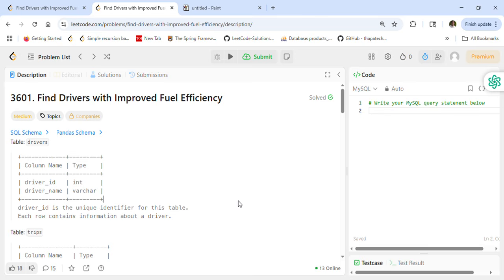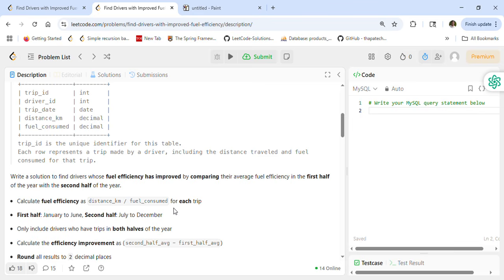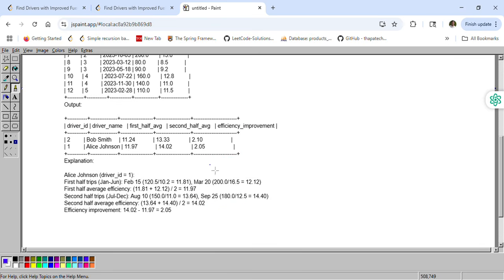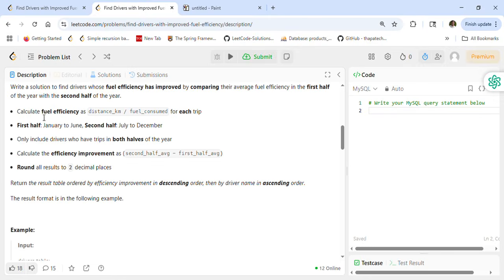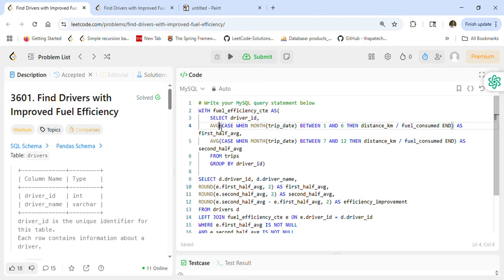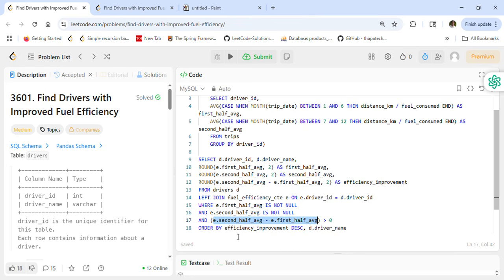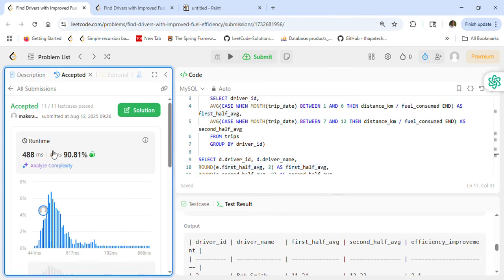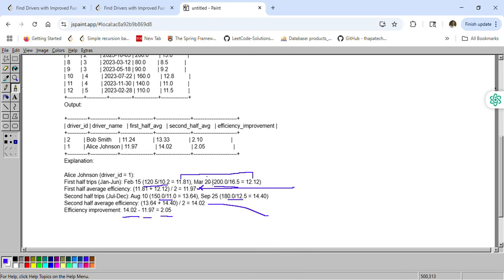Leetcode 3601 Find Drivers with Improved Fuel Efficiency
Leetcode 3601  Find Drivers with Improved Fuel Efficiency - Medium Complexity SQL Problem

Problem Description:
Table: drivers

| Column Name | Type    |
| driver_id   | int     |
| driver_name | varchar |
driver_id is the unique identifier for this table.
Each row contains information about a driver.
Table: trips

| Column Name   | Type    |
| trip_id       | int     |
| driver_id     | int     |
| trip_date     | date    |
| distance_km   | decimal |
| fuel_consumed | decimal |
trip_id is the unique identifier for this table.
Each row represents a trip made by a driver, including the distance traveled and fuel consumed for that trip.
Write a solution to find drivers whose fuel efficiency has improved by comparing their average fuel efficiency in the first half of the year with the second half of the year.

Calculate fuel efficiency as distance_km / fuel_consumed for each trip
First half: January to June, Second half: July to December
Only include drivers who have trips in both halves of the year
Calculate the efficiency improvement as (second_half_avg - first_half_avg)
Round all results to 2 decimal places
Return the result table ordered by efficiency improvement in descending order, then by driver name in ascending order.